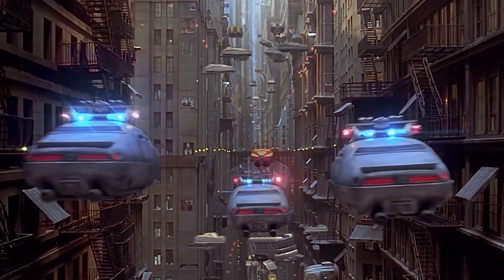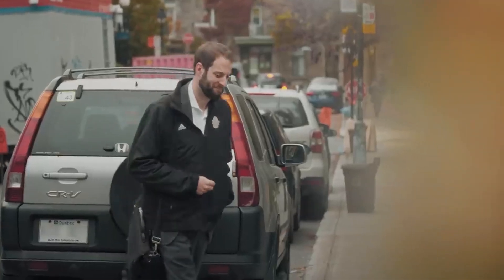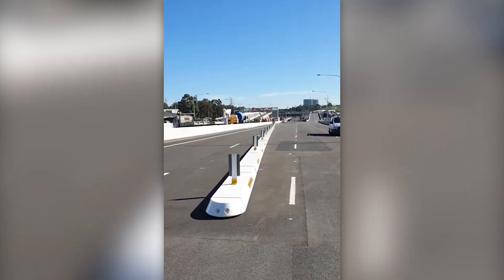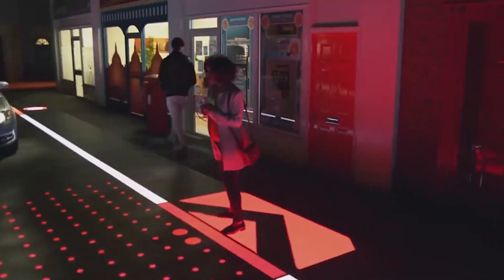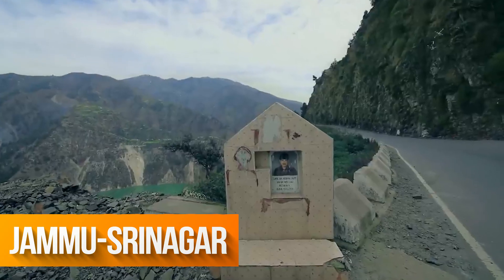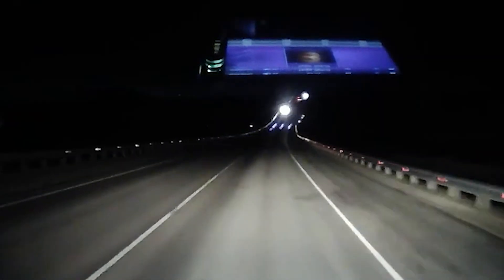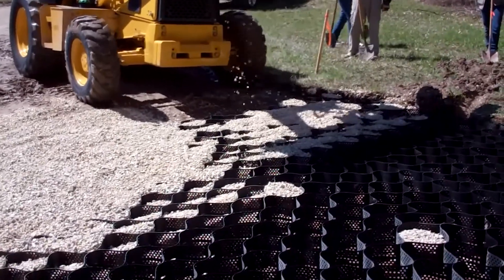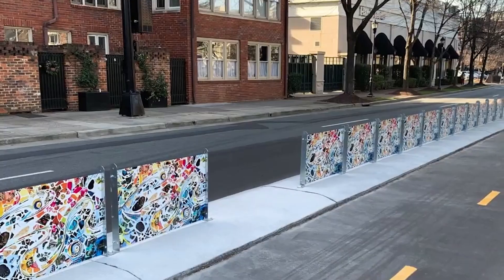Incredible Road Technologies That Are Insanely Cool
Responsive pedestrian crosswalks, patches for highways and water-absorbing asphalt: in this selection you will find some of today's most interesting and advanced road technologies!